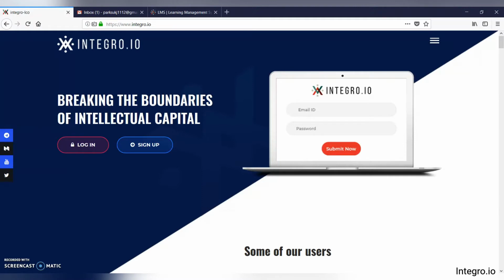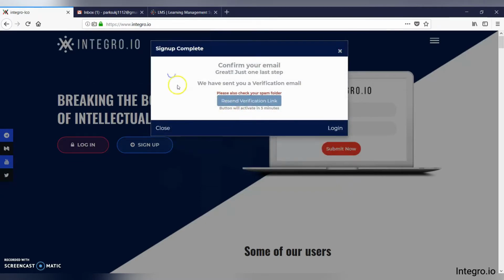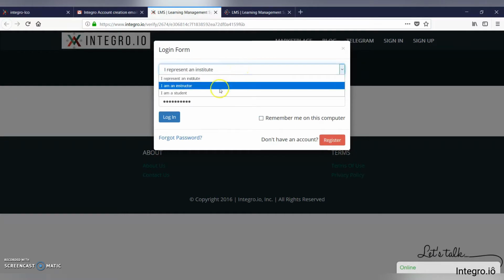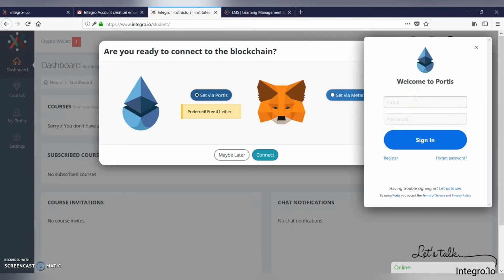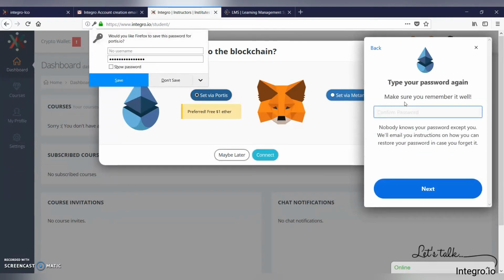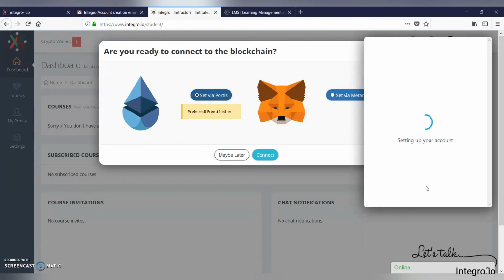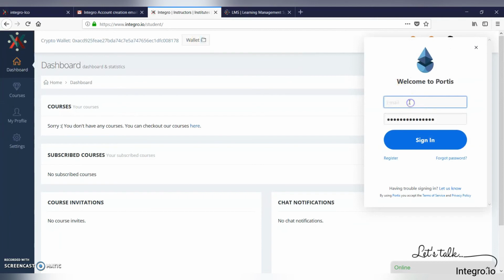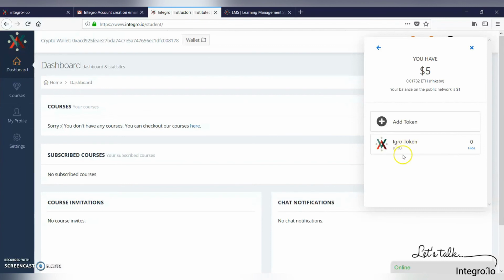How to Sign in on Integro and earn FREE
This is a video demonstration that contains step-by-step explanation of creating an account with Integro platform and earning free Ethereum (ETH).

and receive free Ether!